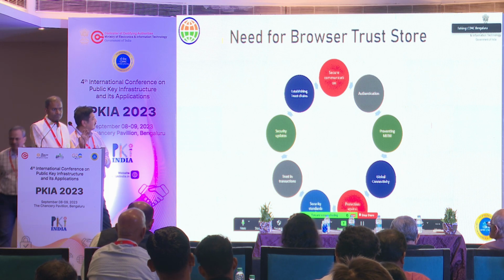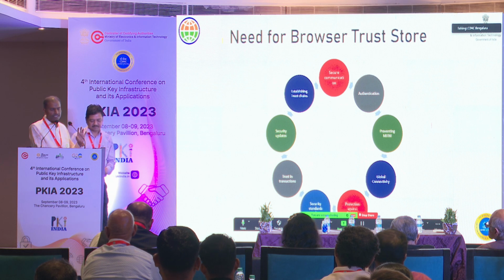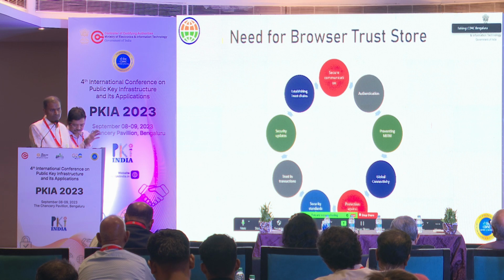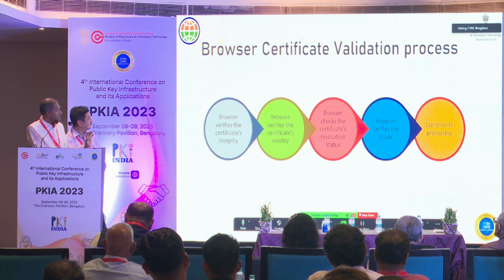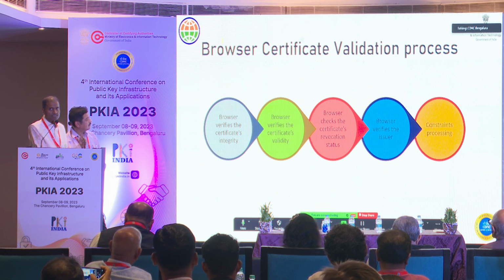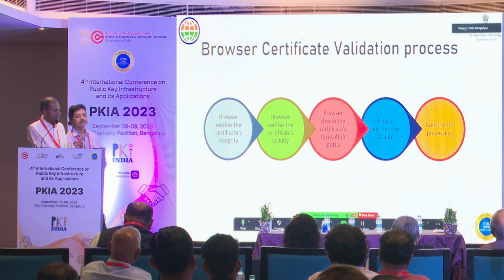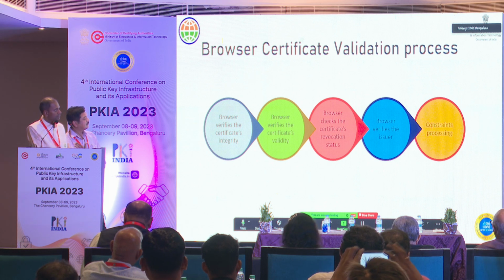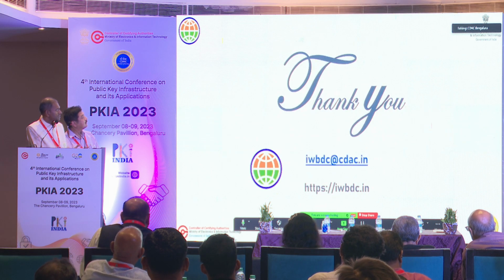Invited Talk on "Indian Web Browser Development Challenge"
Speaker:  Shri Dilip Barman, Asst. Controller, O/o, CCA | Dr. Balaji R, Associate Director, CDAC Bangalore
Delivered on 8th September 2023